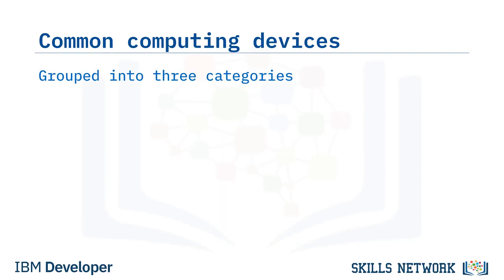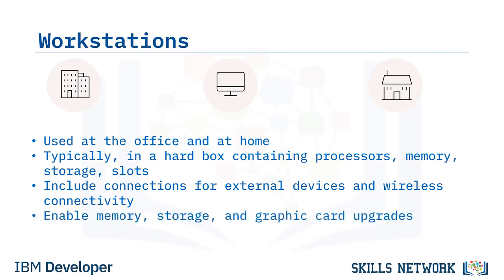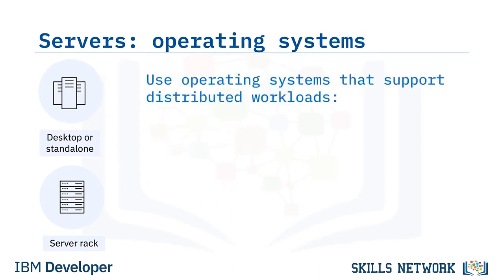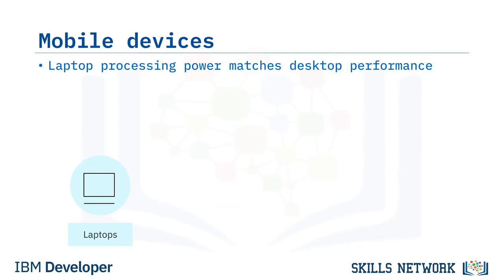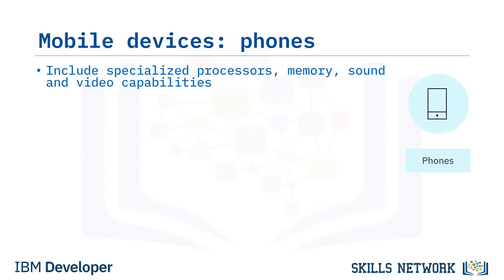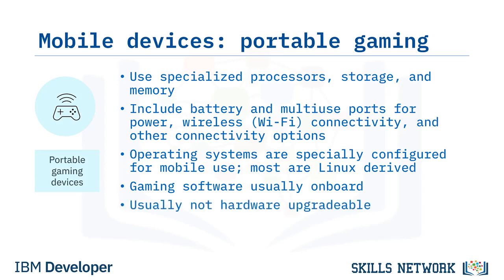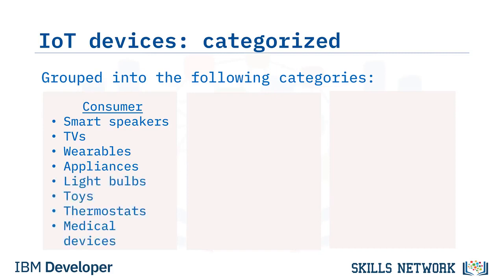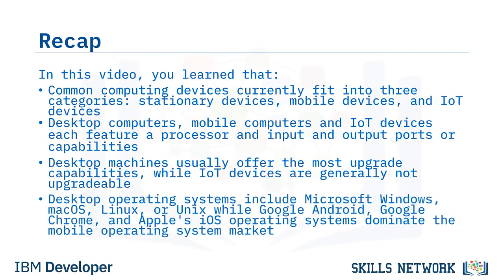Common Computing Devices and Platforms - Platform Technologies | Hardware and Operating System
Good Day. Here our 2nd Topic in the Subject Platform Technologies - Hardware and Operating System.
Week 1 - Topic 2: Common Computing Devices and Platforms - Stationary Computing, Mobile Computing, IoT Devices